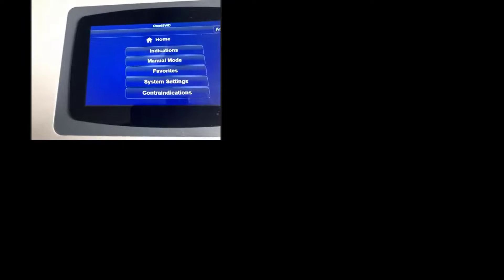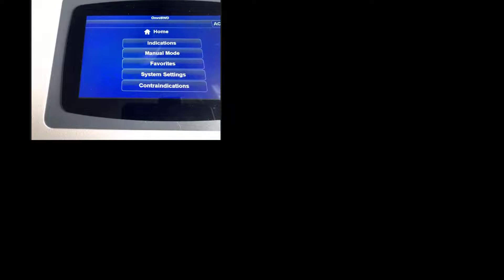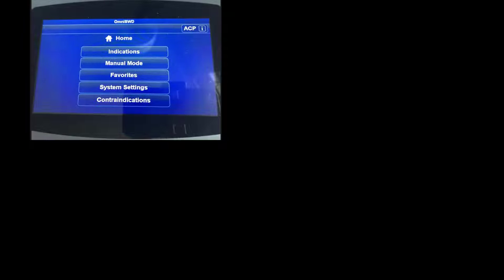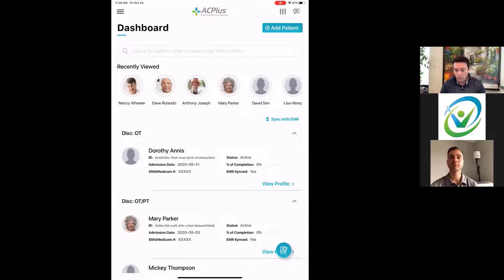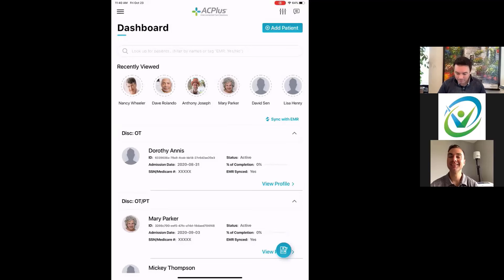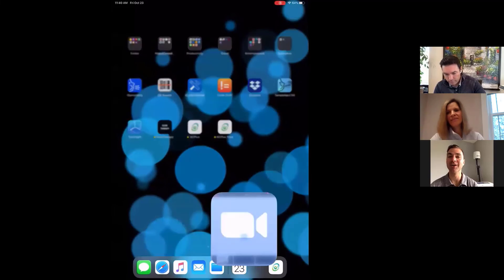OmniSWD Overview and Integration with ACPlus®